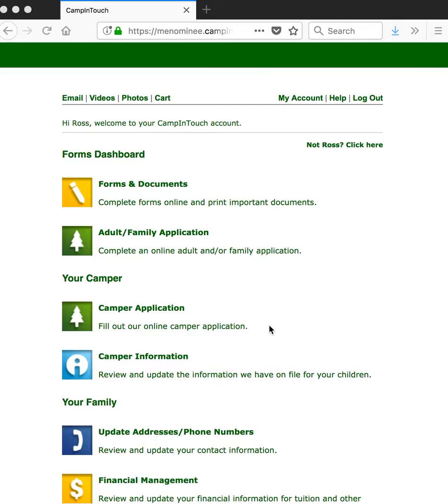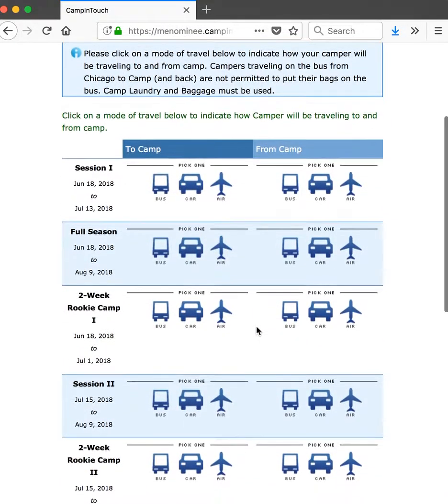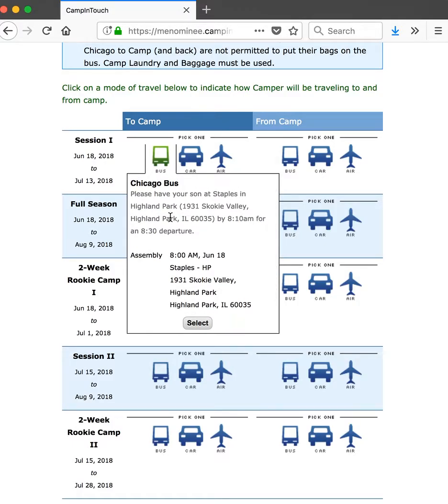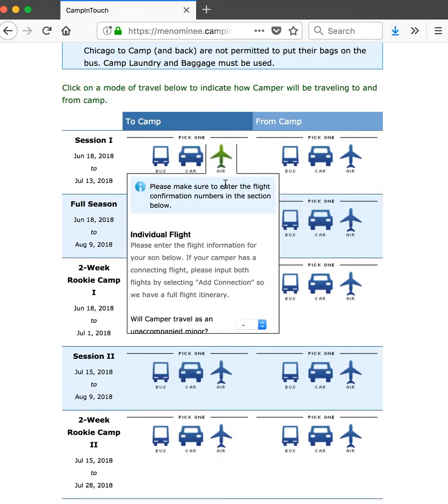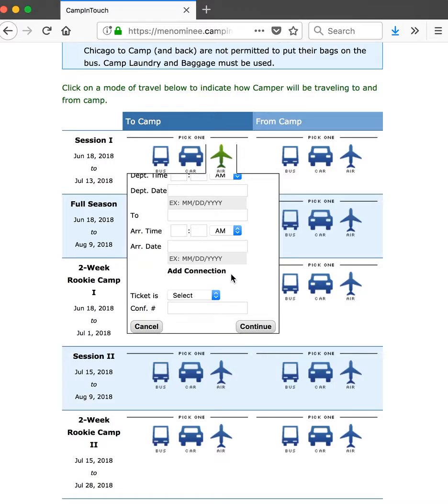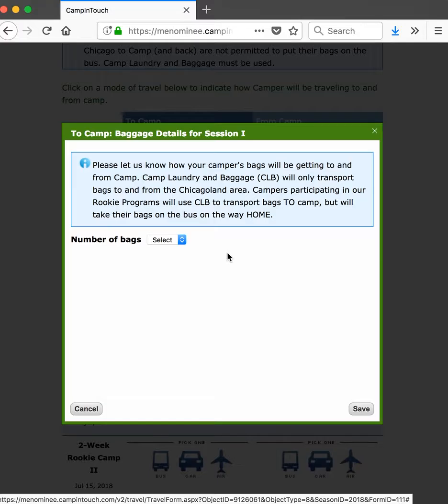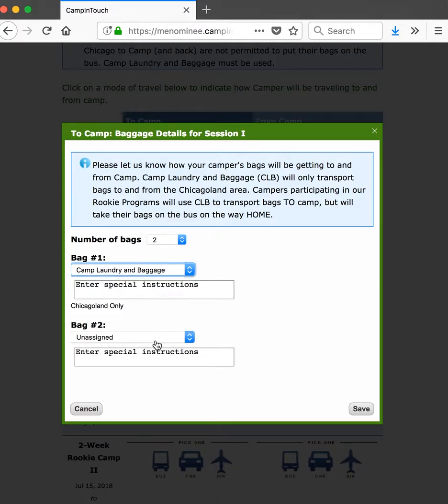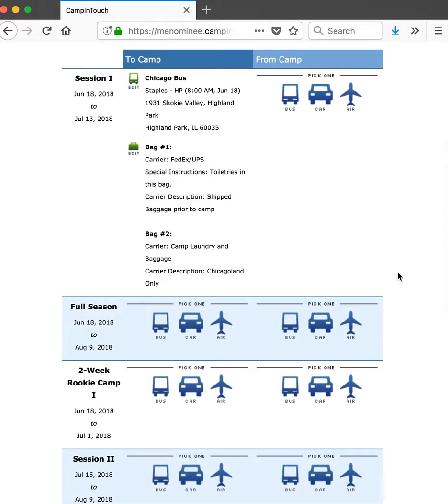Parent Help Videos: Travel & Baggage Form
This will walk you through our Travel/Baggage Form for those first time users.